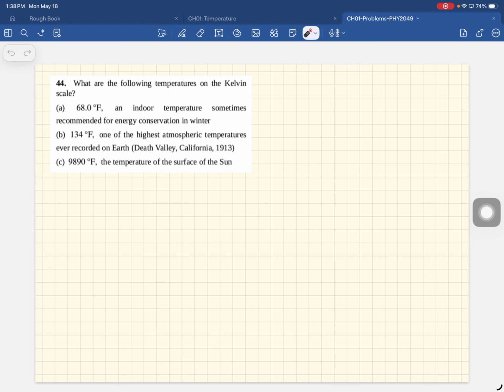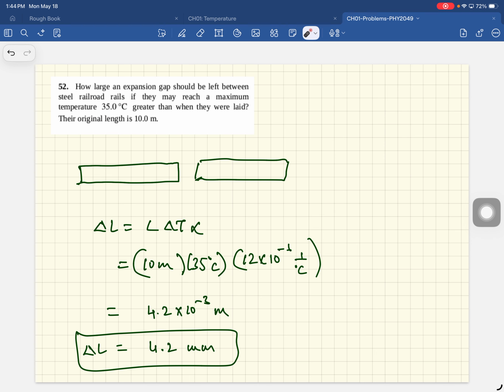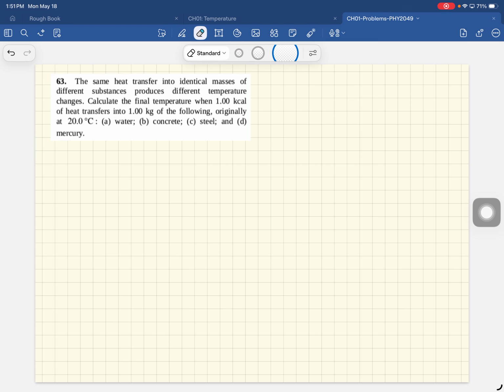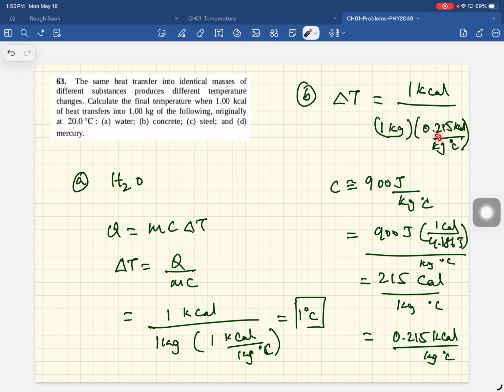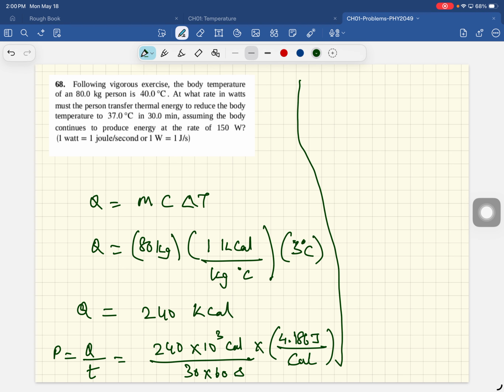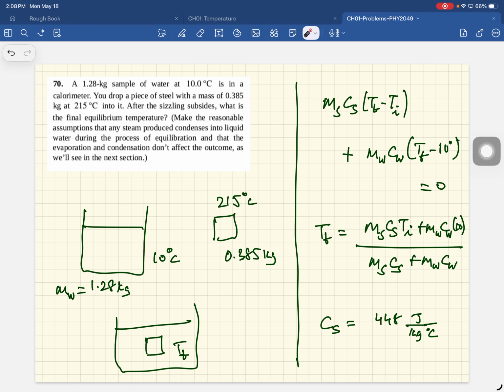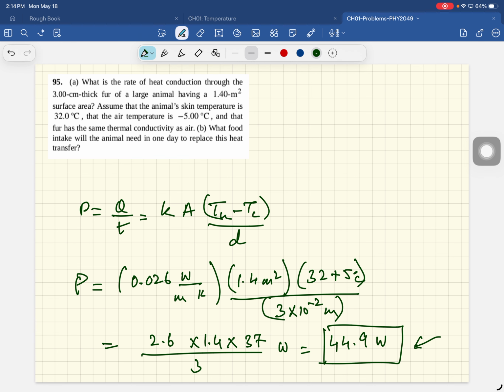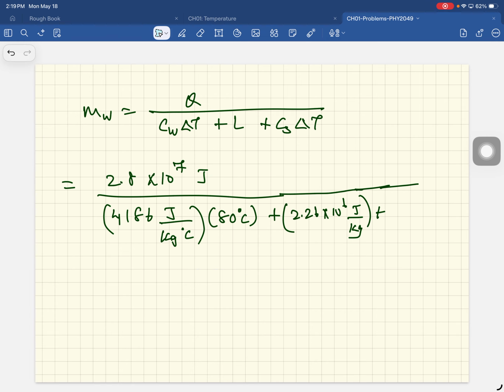PHY2049 CH01 Temperature Problems 5 18 26